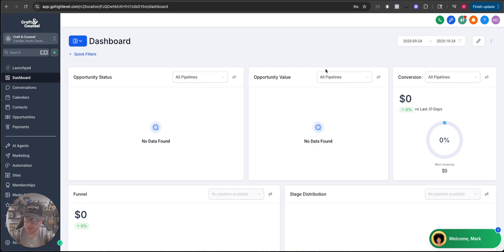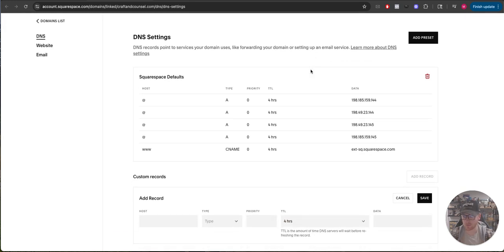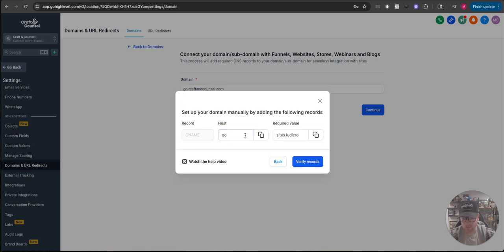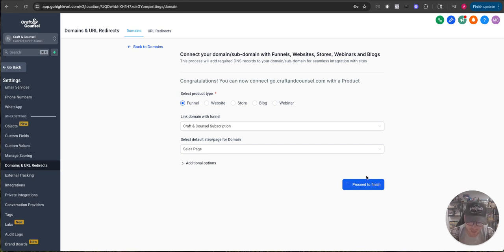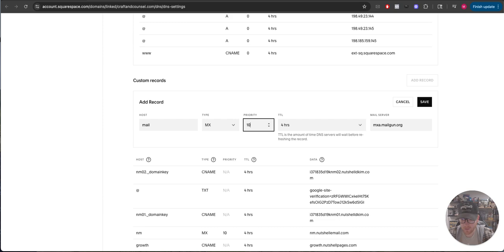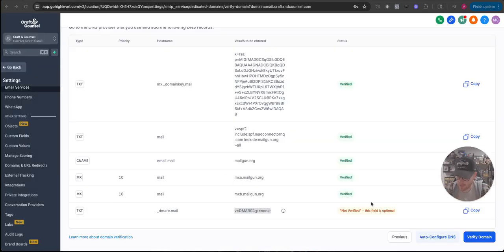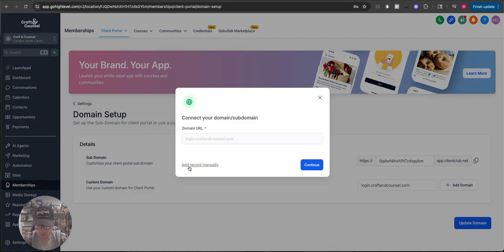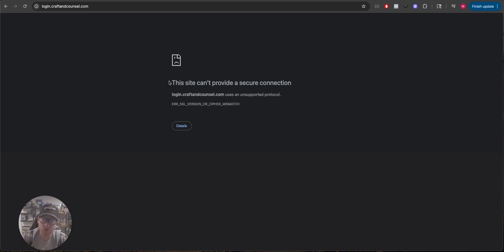How To Connect a Domain in GoHighLevel (website, email, community)